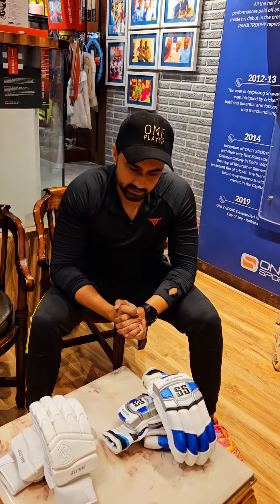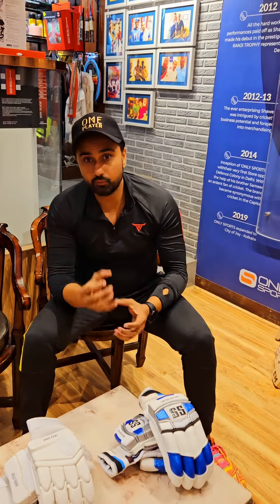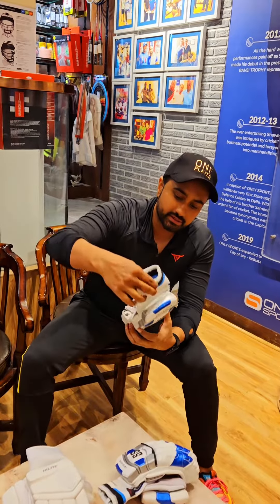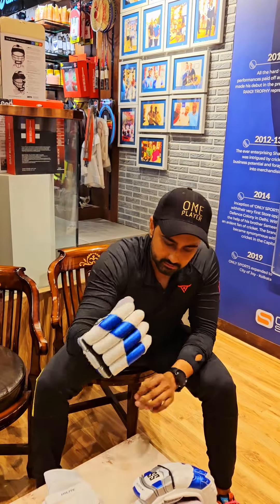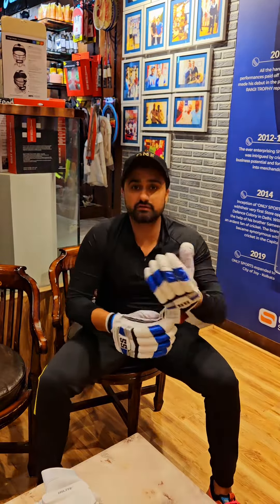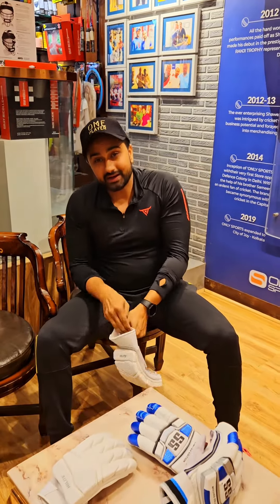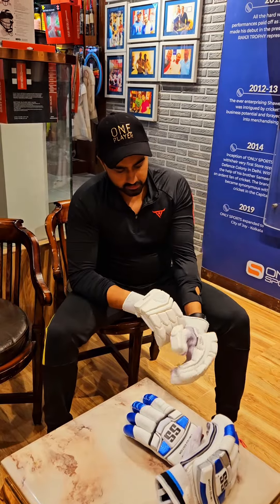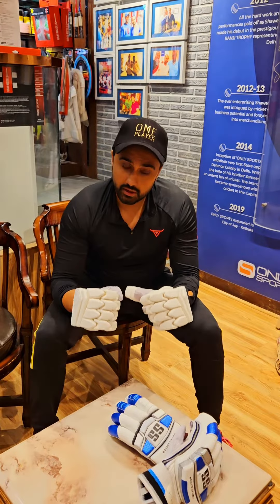✋️ BATTING GLOVES | ➡️REVIEW | ONLYSPORTS delhi quality matters youtube cricket 💯🚀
Genuine and branded cricket Gears on our website are there for your better gameplay. 🏏

✅ Genuine Products
✅ Premium Quality
✅ Global Shipping

🛑SHOWROOM:
DELHI | GURUGRAM | KOLKATA

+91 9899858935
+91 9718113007